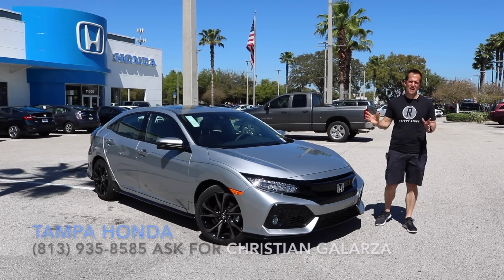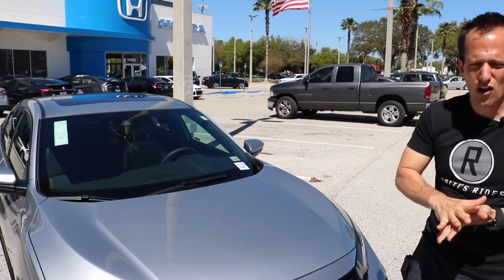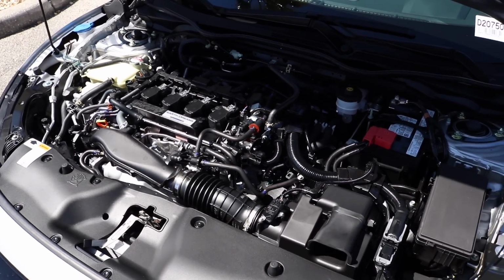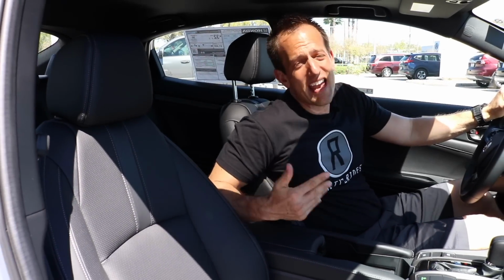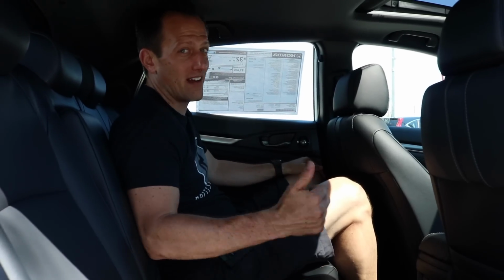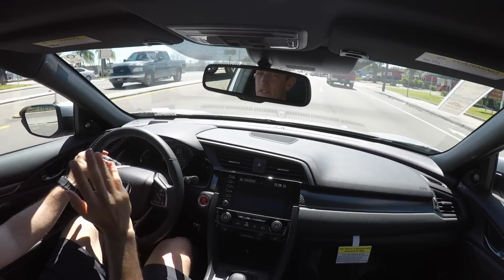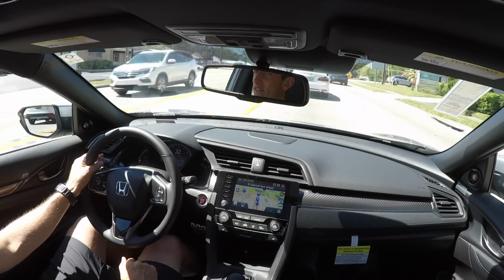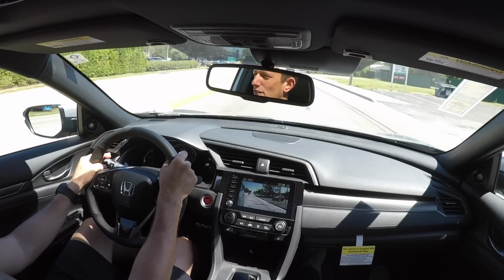is the 2019 Honda Civic Sport Touring Hatchback like a Civic Si?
Has Honda made a mistake by not offering a 2019 Civic Si hatchback. This Civic Sport Touring hatchback may be the closest Honda fans may ever get to one. The great news is that the 1.5L turbocharged engine can be connected a CVT or 6-speed manual transmission.
**Please click the link to show your support!